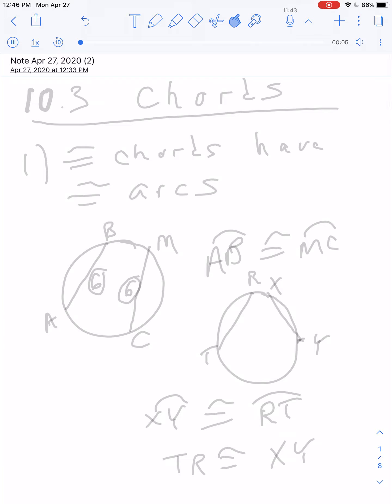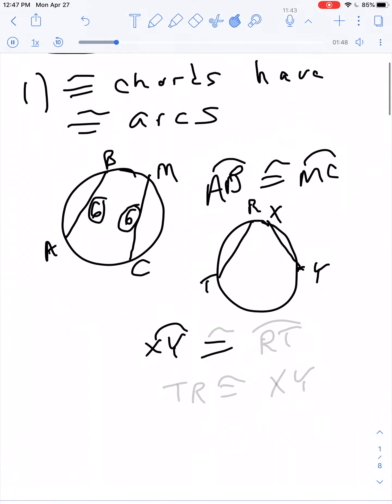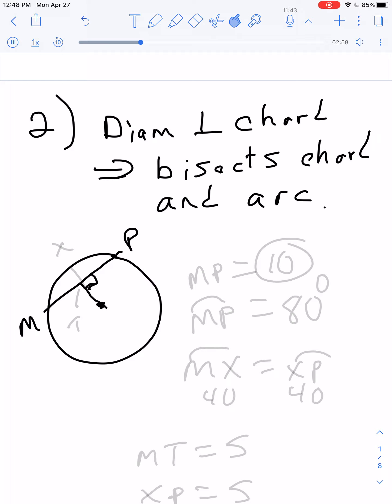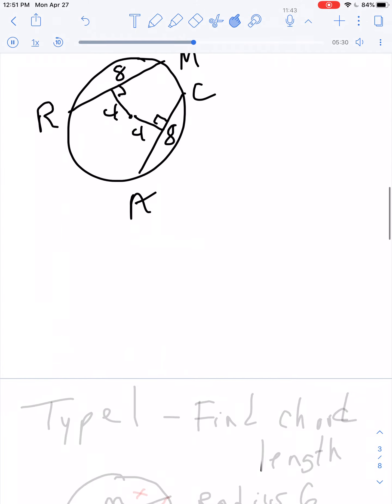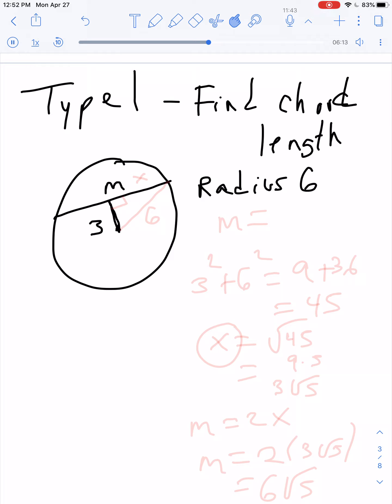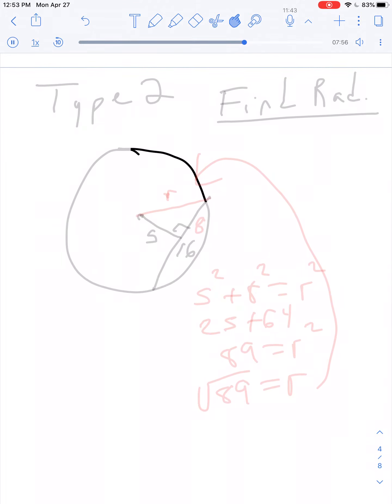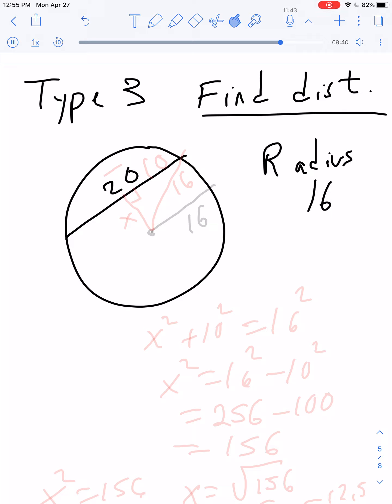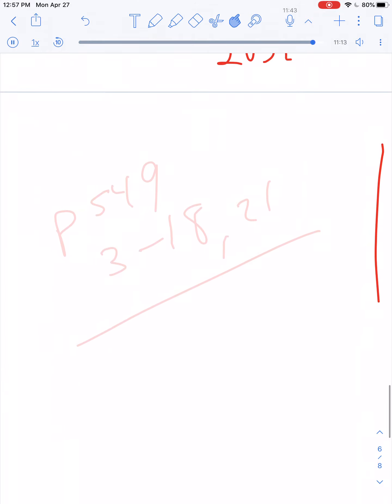Hgeo Sec 10.3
Fun with chords!